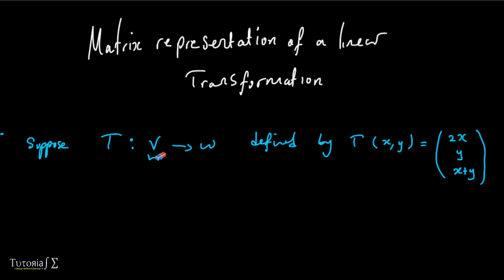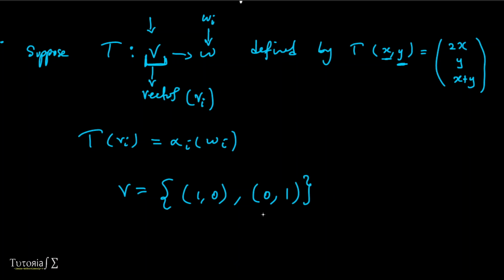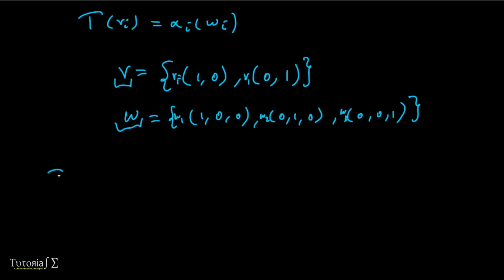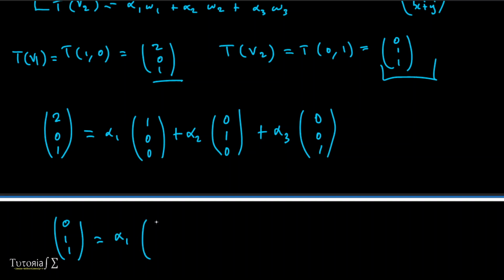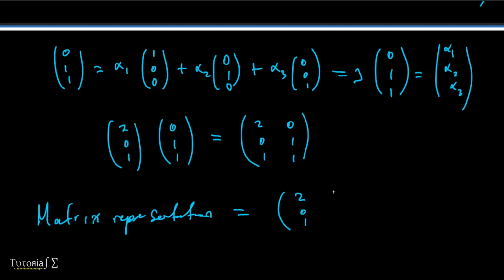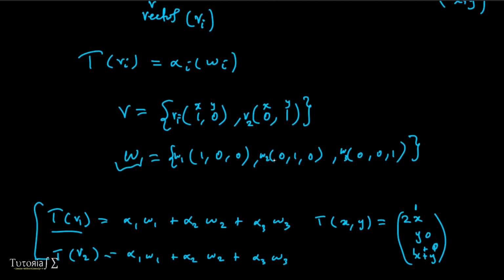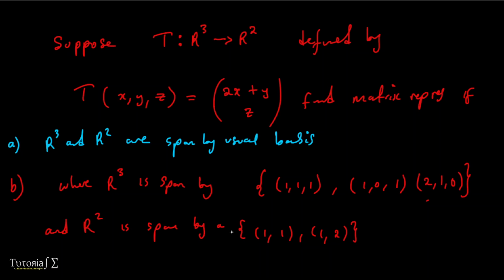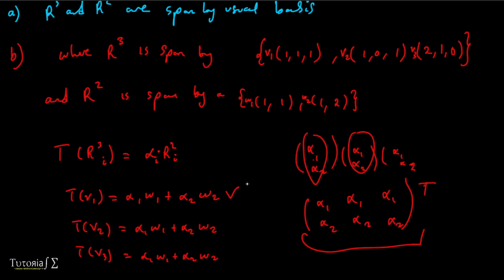Matrix Representation of a Linear Transformation